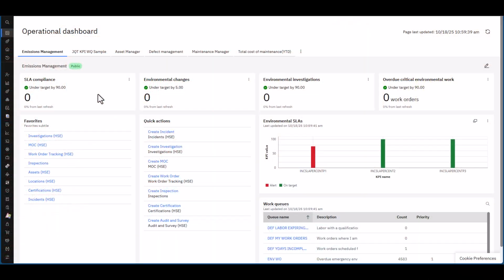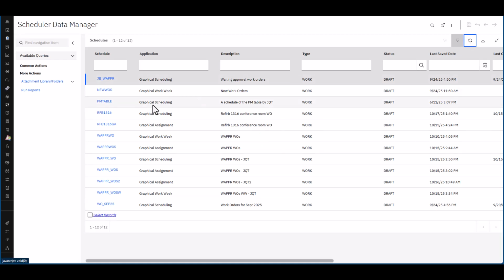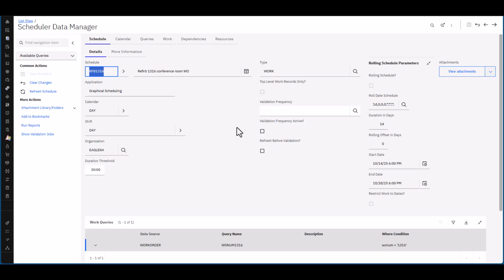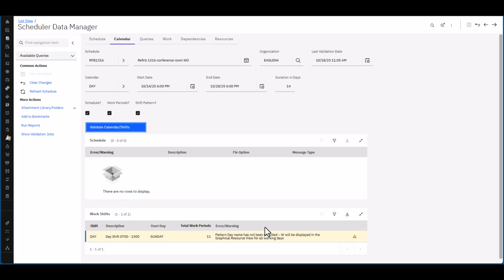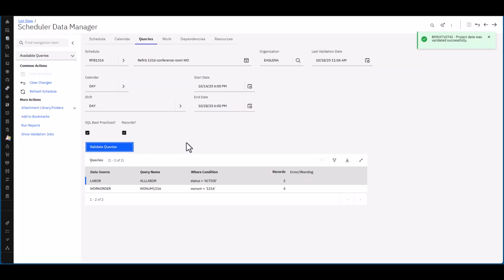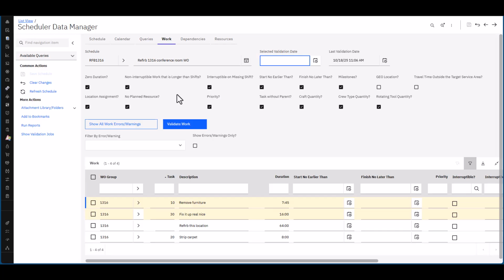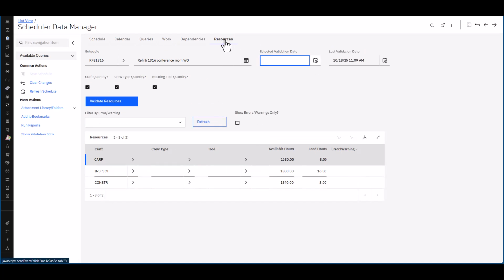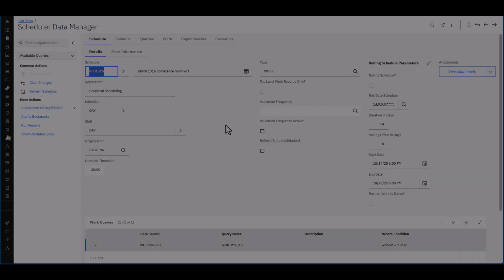Feature Friday - MAS Manage Scheduler Data Manager Overview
This video covers the use of the Scheduler Data Manager in MAS Manage 9.1.